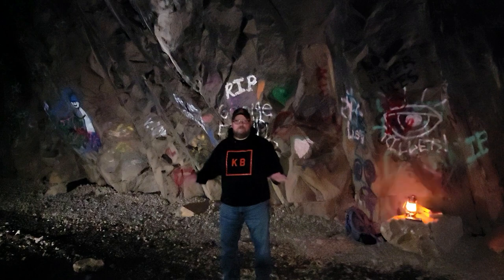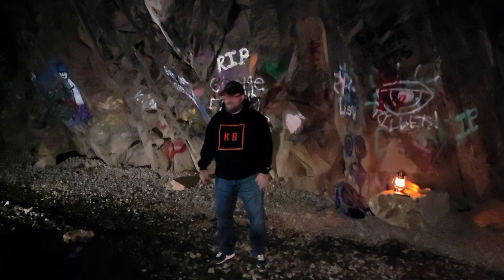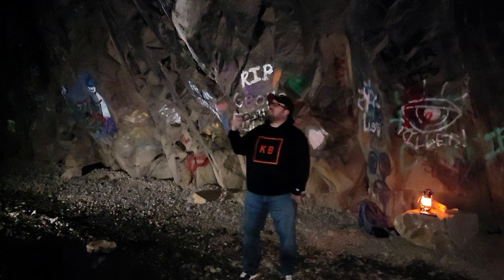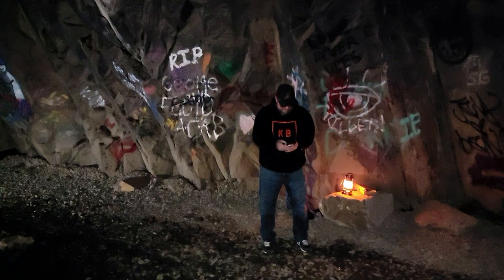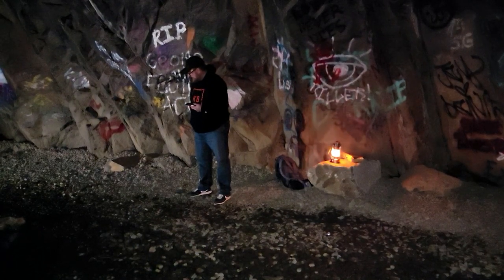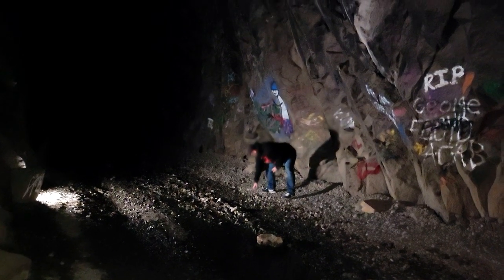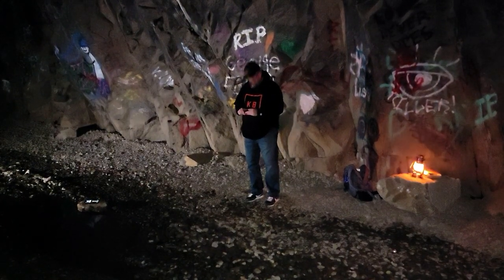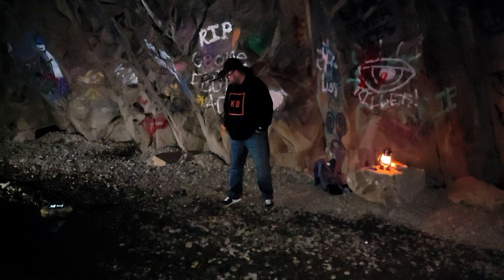Donner Tunnels paranormal investigation the spirits in tunnel #6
Join us as we communicate with the spirits of the Donner party. We give you a history of the infamous haunted tunnel #6 while exploring the unknown. Whitney and myself explore tunnel #6 and attemp to caputure proof of the paranormal, while also talking about the history of this location nestled at the top of the Sierras.